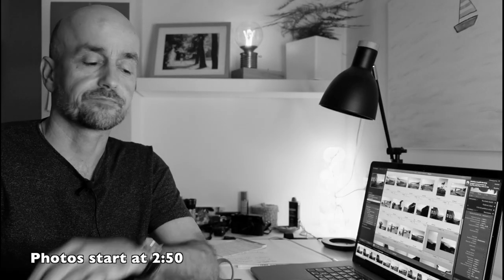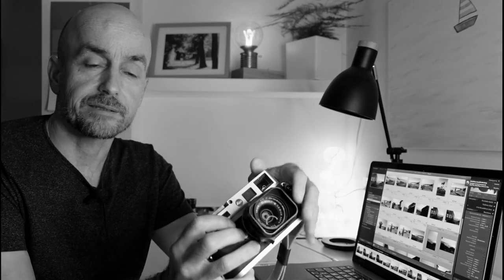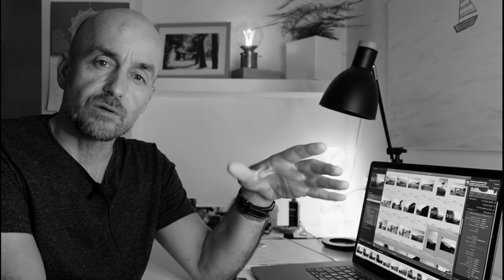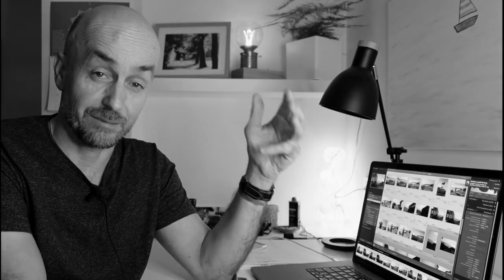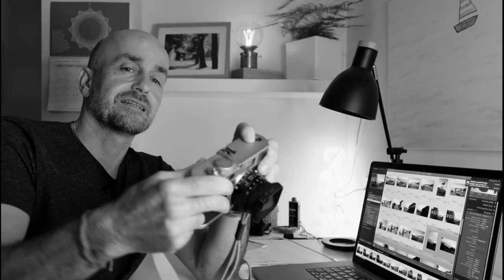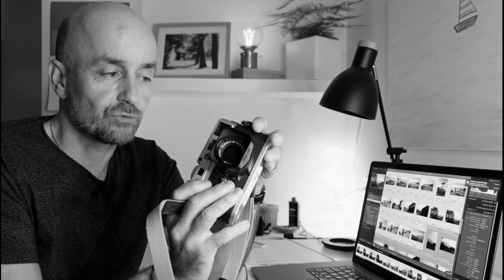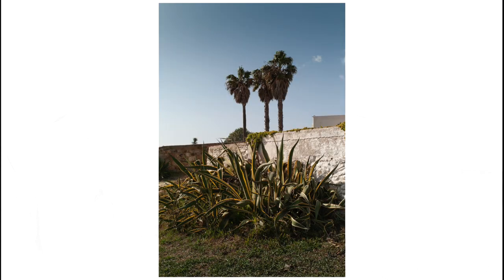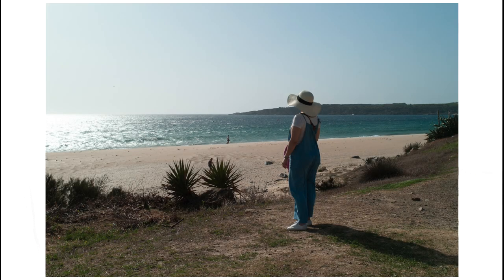Digital body, analog soul // Leica M8 // Bolonia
Some pictures taken in Bolonia beach, close to Tarifa. And also some thoughts about the Leica M8